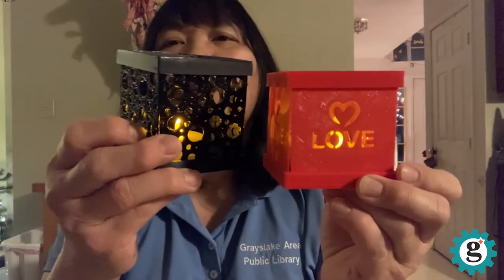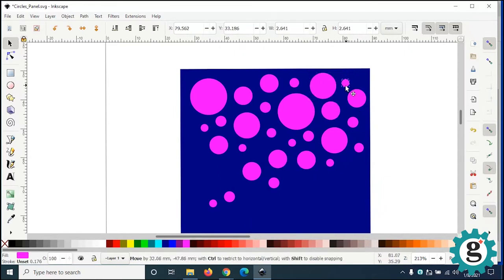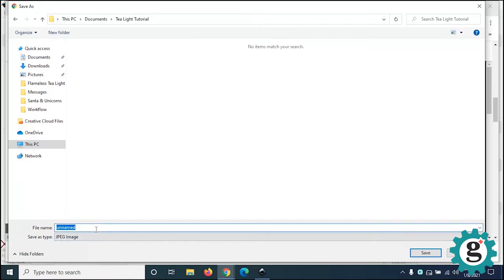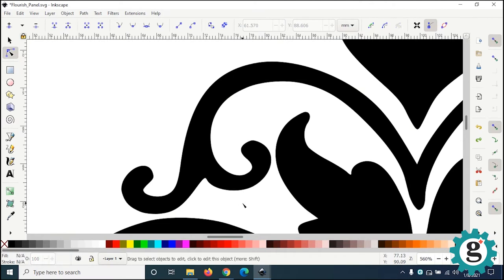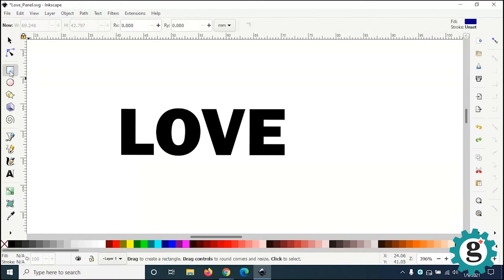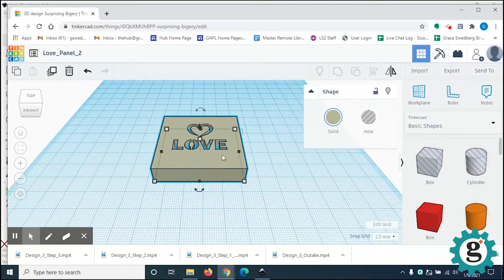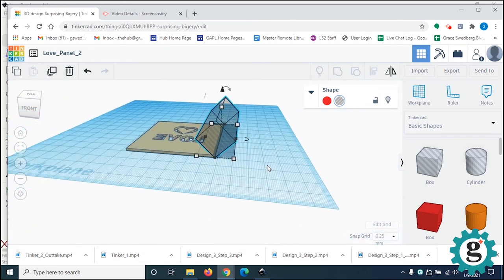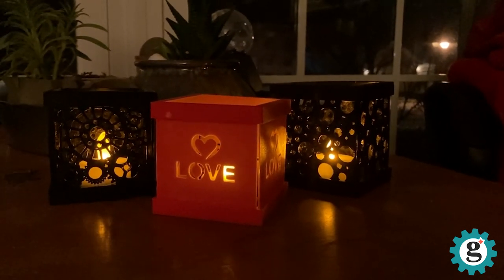Create Your Own 3D Flameless Tea Light Holder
Learn how to design your own custom 3D Printed Tea Light Holder panels using Inkscape and Tinkercad!

Sample 3D files for the Flameless Tea Light Holder are coming soon

00:00 Title
00:59 Intro
03:21 Design 1 - Using Basic Shapes in Inkscape
12:45 Design 2 - Vector Trace a Bitmap Image in Inkscape
24:31 Design 3 - Including Text in a Design in Inkscape
31:37 3D Modeling in Tinkercad
43:46 Uploading Files to Library Website
46:36 Closing